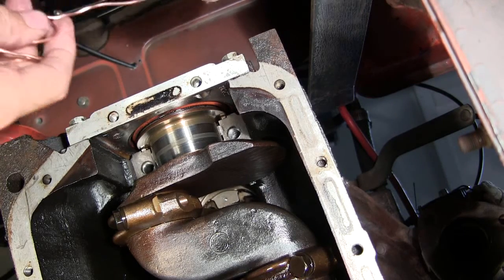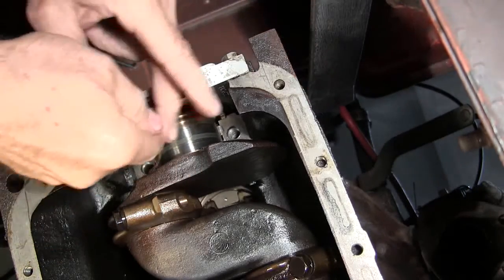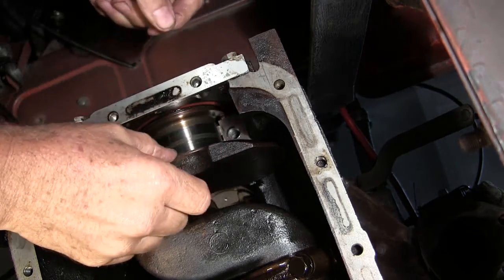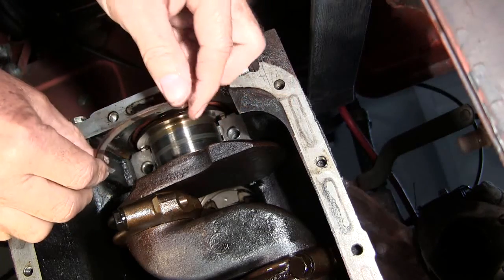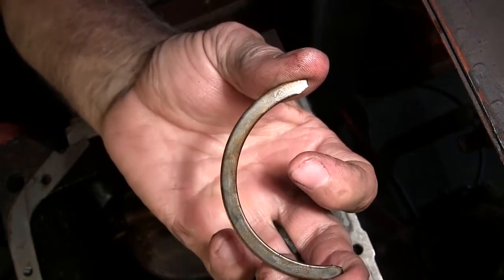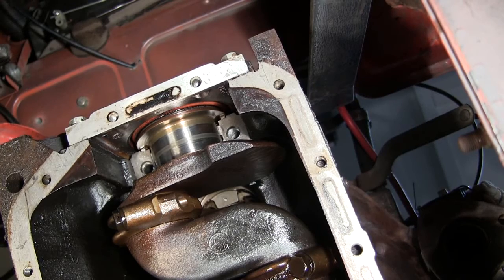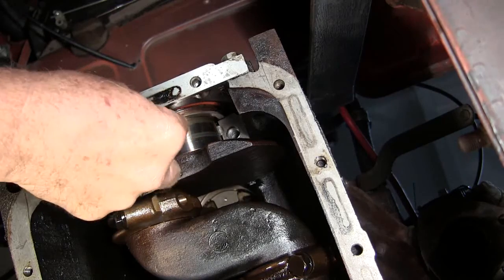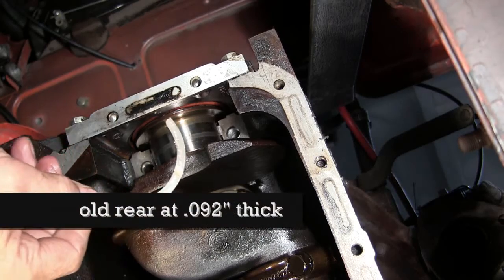My 79 Triumph Spitfire, remove crankshaft thrust washers.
On my 79 Triumph Spitfire, remove crankshaft thrust washers, install new standard .094" replacements, and check the end float. I have .005" end float now. Machining that rear main bearing cap for another TW would take more clutch pressure off the only one there. The machine shop will charge me $60.00 labor for the cap work. (Edit 1 March 2016) Something to remember and practice with or with out the additional TW.   While the engine is running, don't hold the clutch in for long periods of time. And if it has set for long period of time, the oil has drained from the TW surface. Holding the clutch in to start the engine, the un-oiled TW contact to the crankshaft will cause higher rate of wear. Make sure it's in neutral, hold the brake, then start the engine. Allow some time for the engine to build oil pressure and lubricate the TW surface before pushing in the clutch.